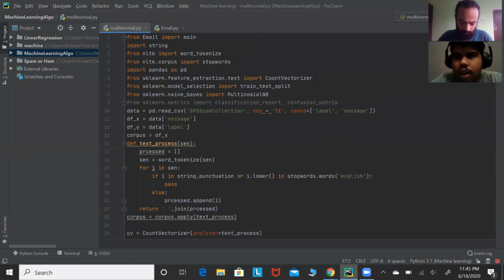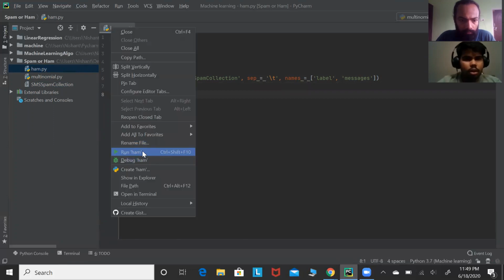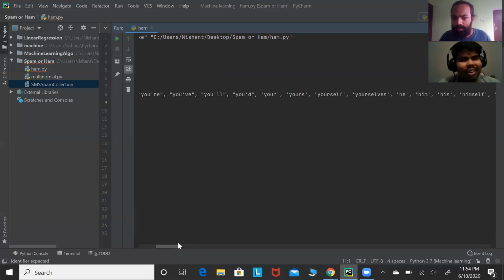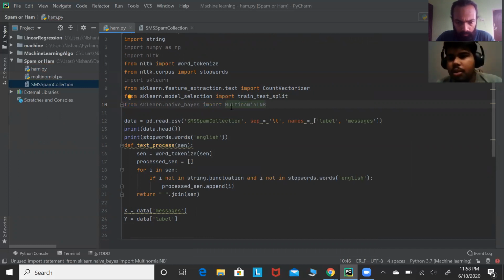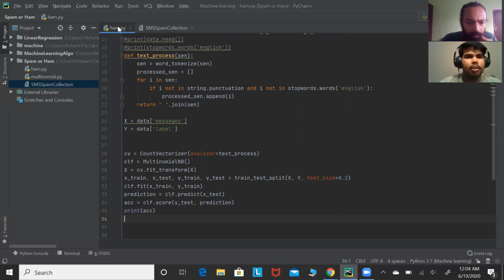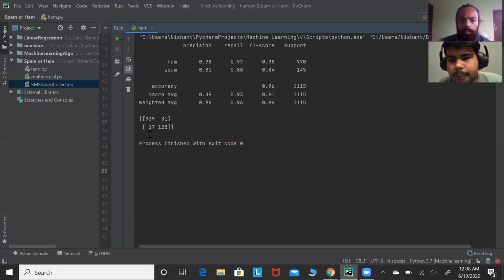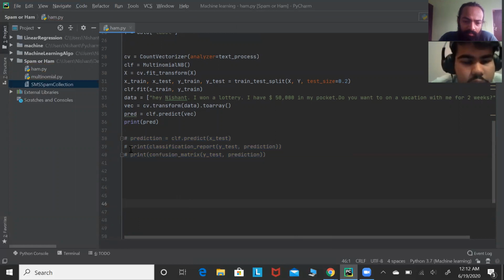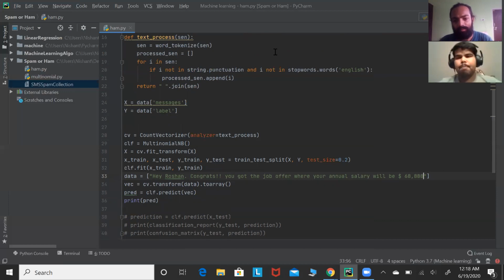Machine Learning - Ham or Spam Part I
In this video, Nishant teaches us how to use machine learning to detect ham or spam in our email inbox using python.